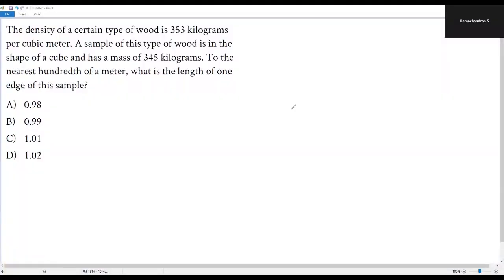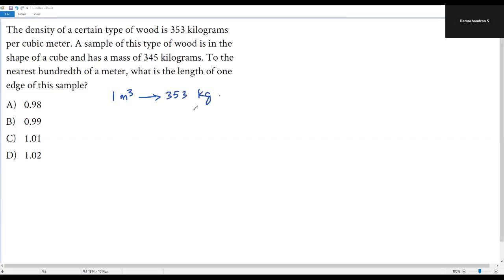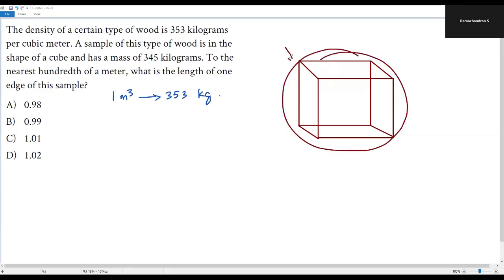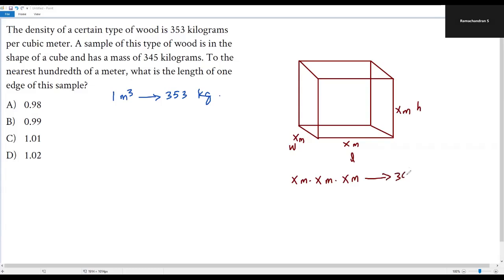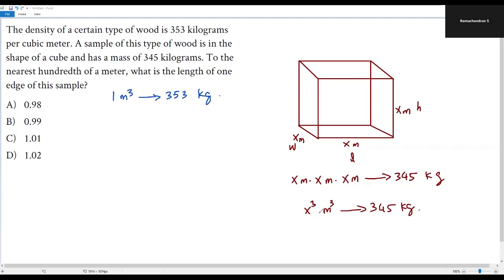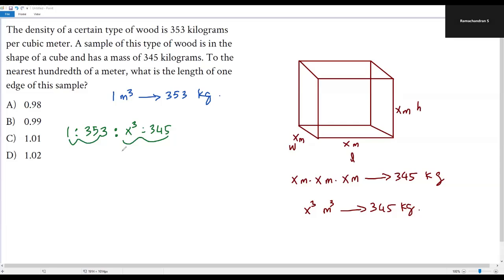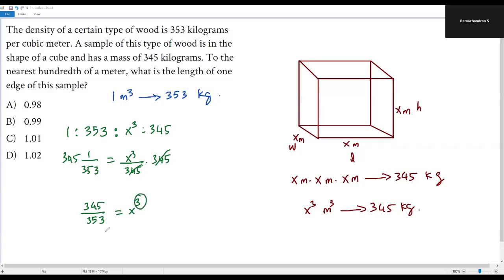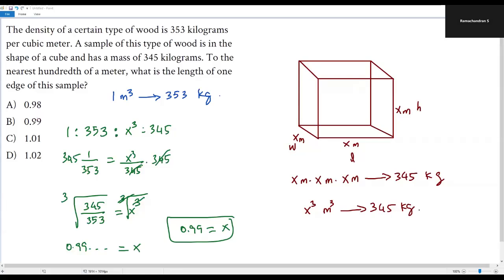SAt Math (Problem-Solving and Data Analysis)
The density of a certain type of wood is 353 kilograms per cubic meter. A sample of this type of wood is in the shape of a cube and has a mass of 345 kilograms. To the nearest hundredth of a meter, what is the length of one
edge of this sample?

A)  0.98
B)  0.99
C)  1.01
D)  1.02